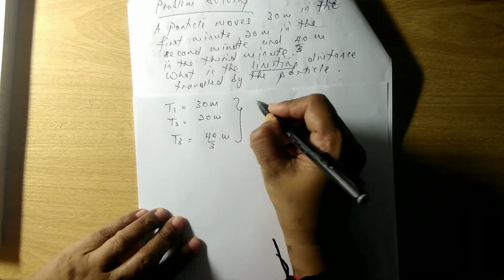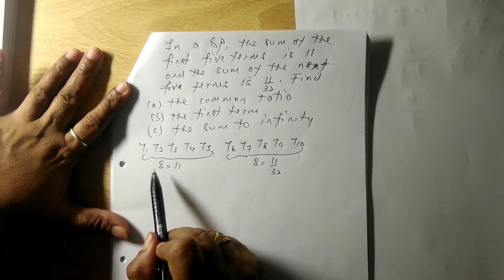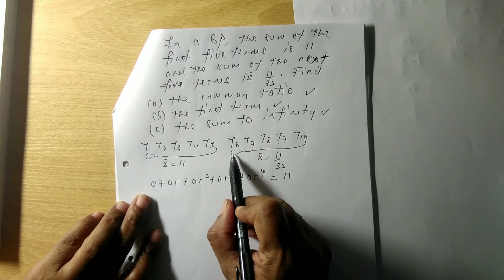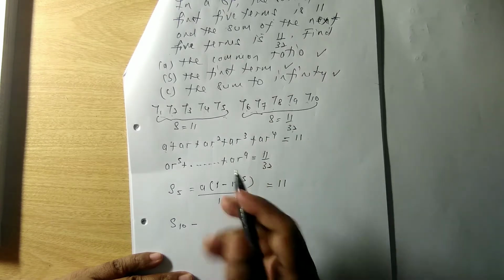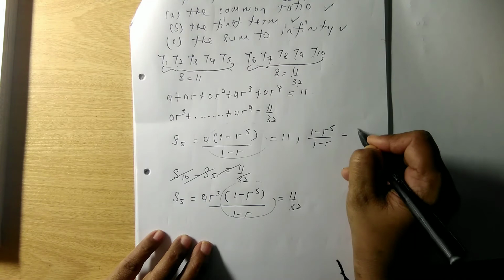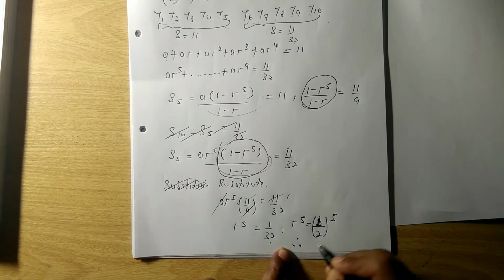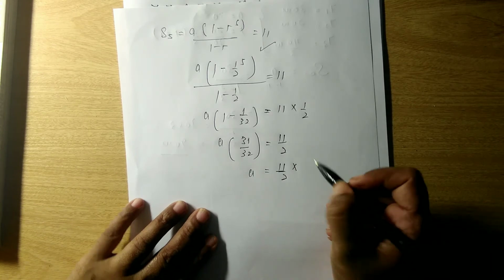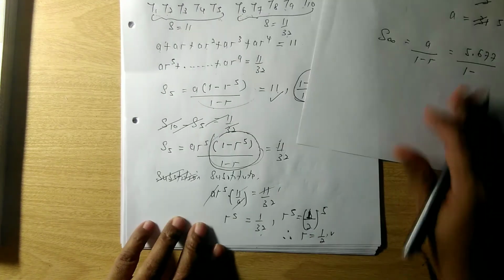Problem Solving Using Geometric Progression(3)